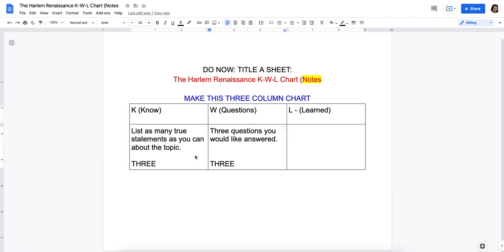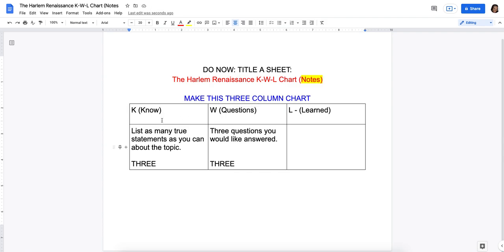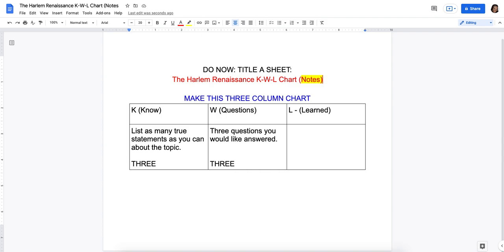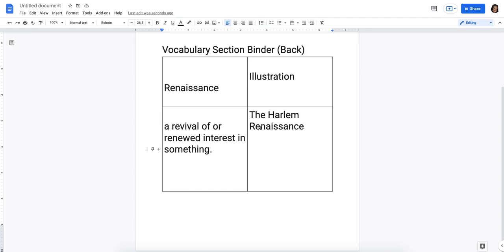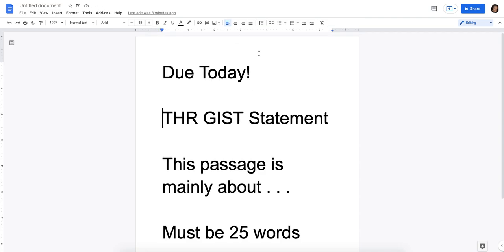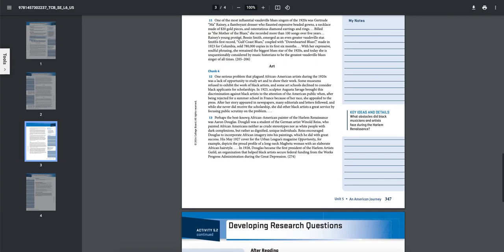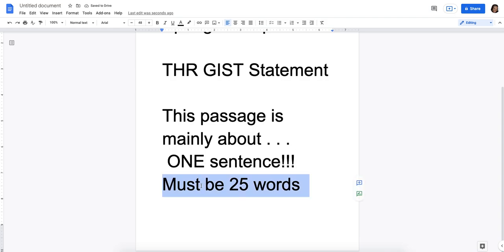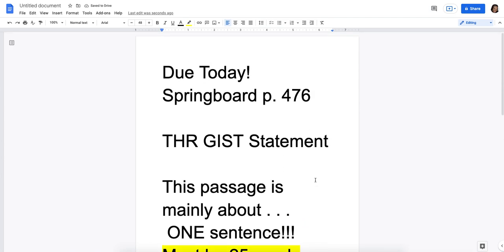E3 P3 P6 P7 Thur Jan 13